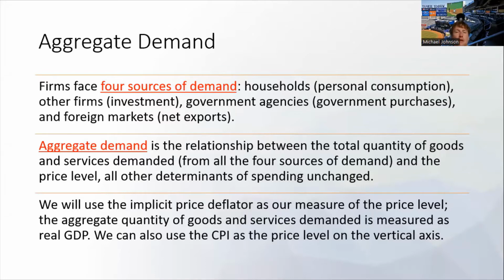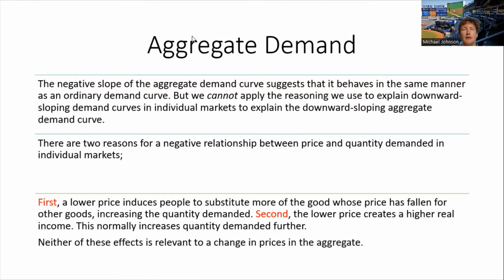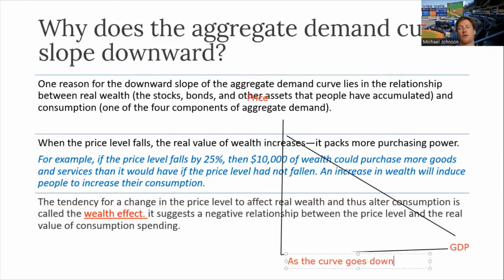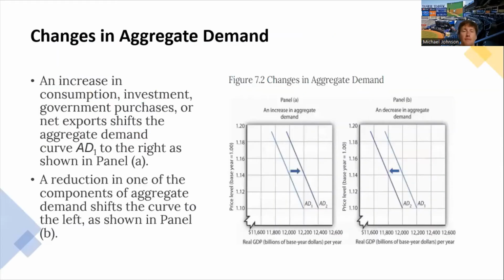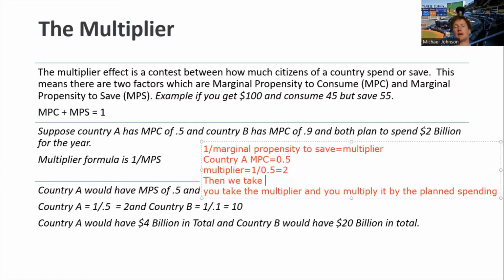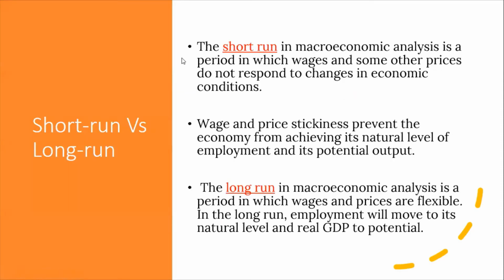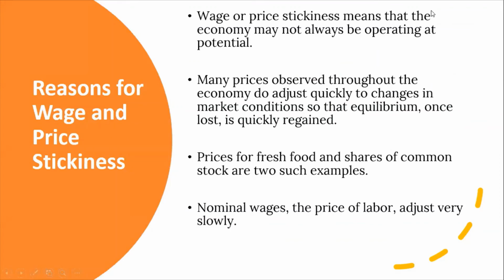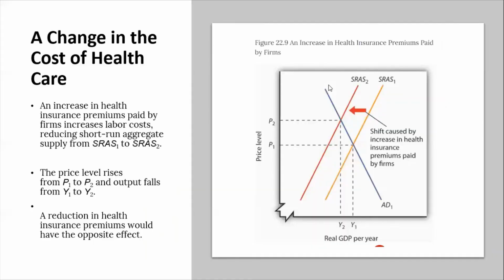Seneca College Business Economics